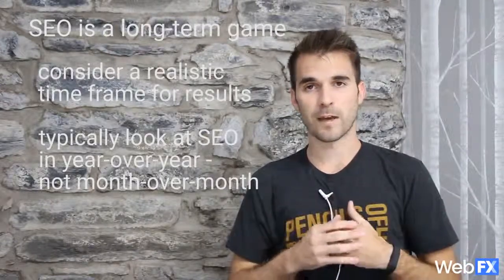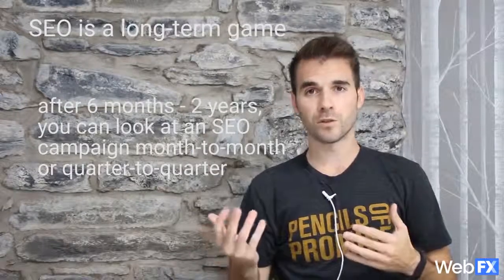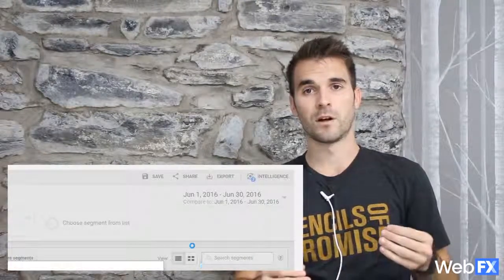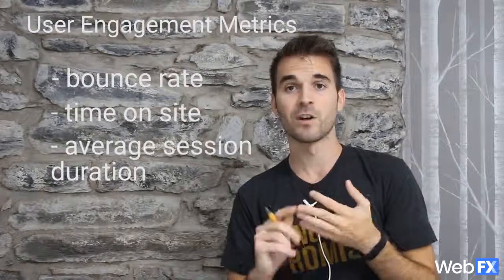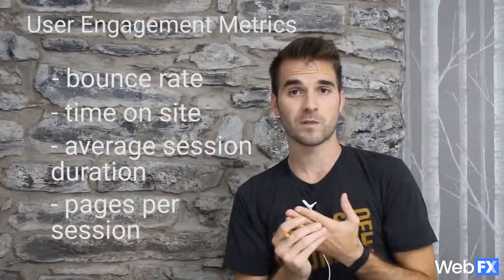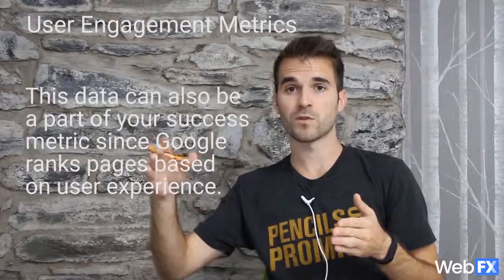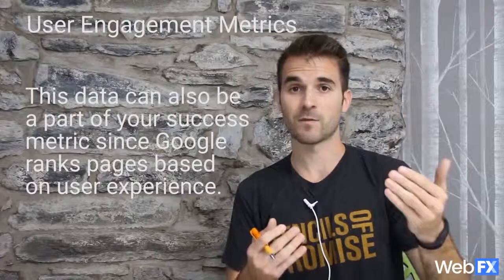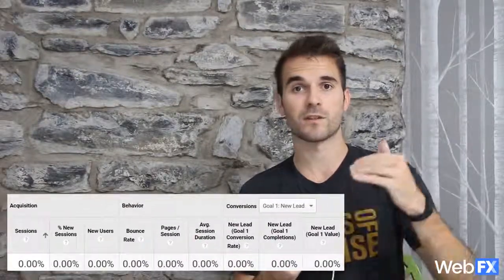MEASURING, PRIORITIZING, & EXECUTING SEO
Set yourself up for success. Prioritizing your SEO fixes. They say if you can measure something, you can improve it In order to prioritize SEO fixes effectively, it's essential to first have specific, agreed-upon goals established between you and your client.

Professional SEOs track everything from rankings and conversions to lost links and more to help prove the value of SEO.  While there are a million different ways you could prioritize SEO, we suggest you rank them in terms of importance and urgency.

SEO isn’t that complicated.It’s quite simple—or at least the basics are. But the basics aren’t enough to get you ranked, right?

search engine optimization (SEO) is exceeded only by your willingness to execute concepts.(SEO) Helps Deserving Brands Achieve Exponential Business Success,